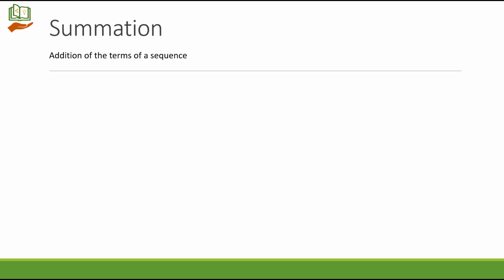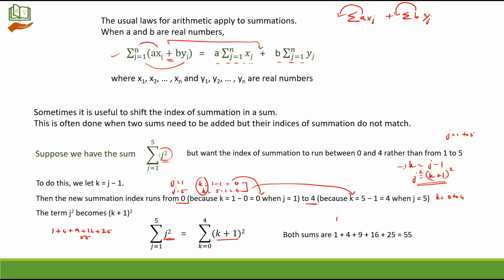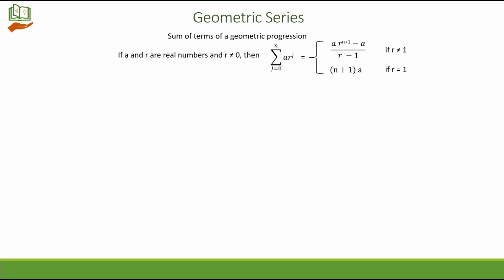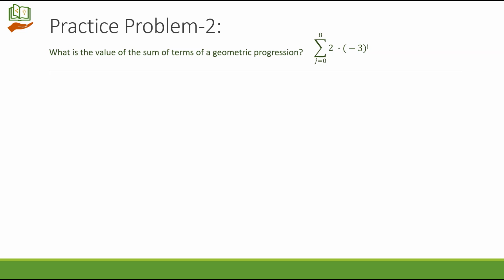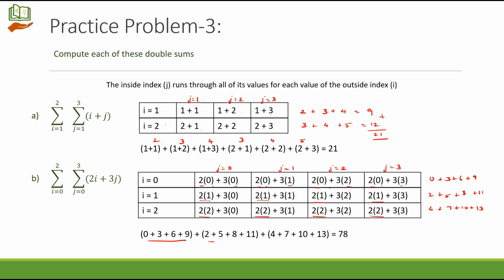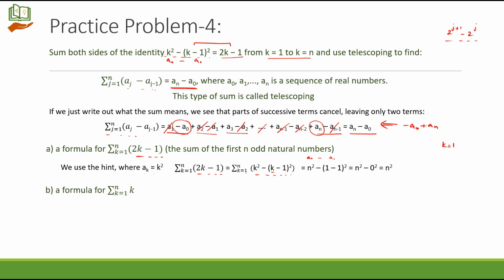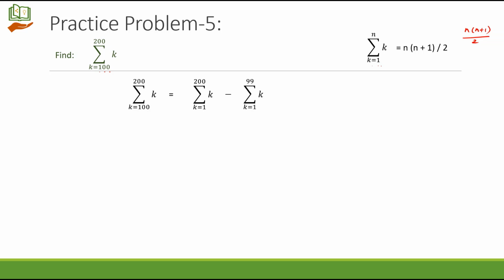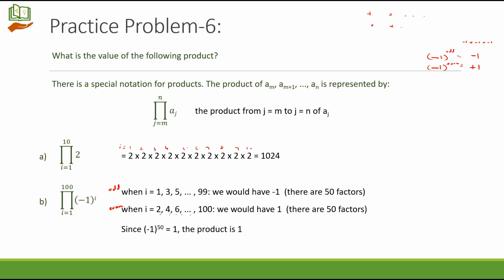Summation | Double Summation | Geometric Series | Mathematical Structures | CS Connect 28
This video will discuss about summation in detail. It explains about double summation and sum of terms of geometric progression along with practice problems.

00:00 Intro
00:44 Summation
05:24 Double Summation
08:25 Sum of terms of a geometric progression
09:21 Some useful Summation
10:27 Practice Problems
10:30 1. What is the value of the sum? 2^j+1 - 2^j for j= 0 to 8
12:47 2. What is the value of the sum of terms of a geometric progression? 2 x (-3)^j for j = 0 to 8
14:21 3. Compute each of these double sums: (i+j), (2i+3j), (i), (ij), where i and j are indices
18:23 4. Sum both sides of the identity from k = 1 to n and use telescoping to find formula for the given summations.
24:25 5. Find Summation: k for k = 100 to 200
26:41 6. What is the value of the following products?